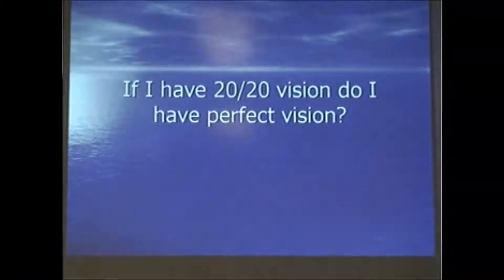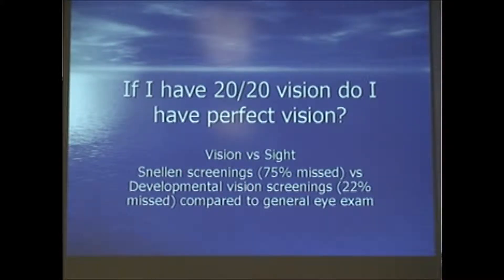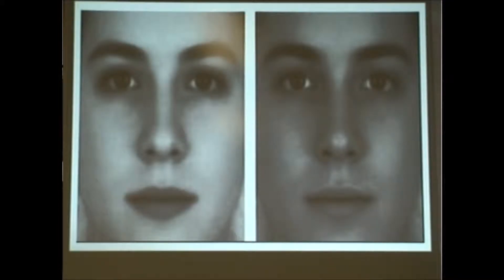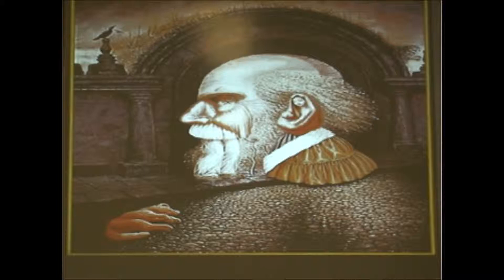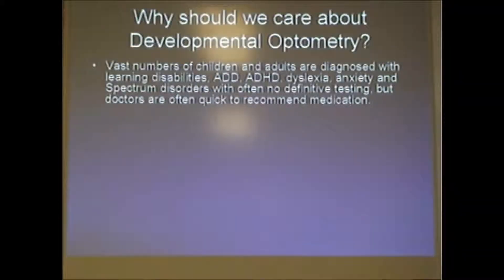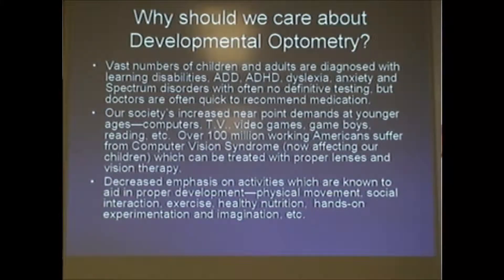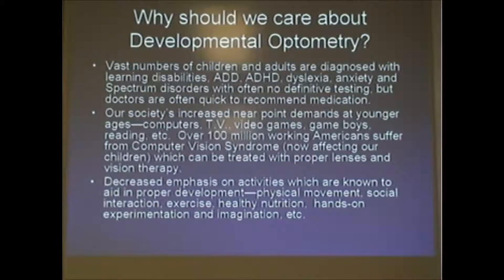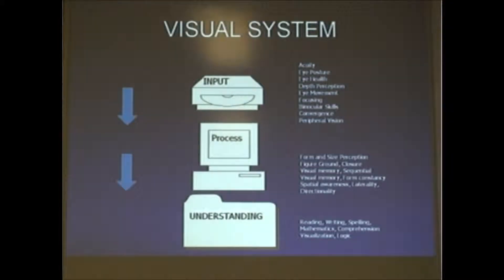What is Vision?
Dr. Odineal explains why "20/20" does not mean your vision is perfect, and she describes some aspects of perception that are not covered by a traditional eye examination.